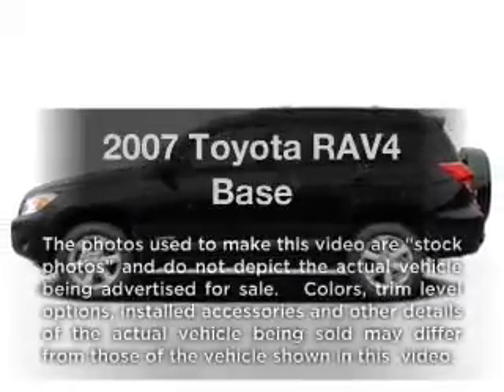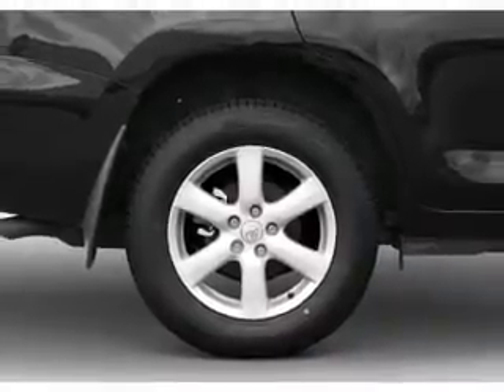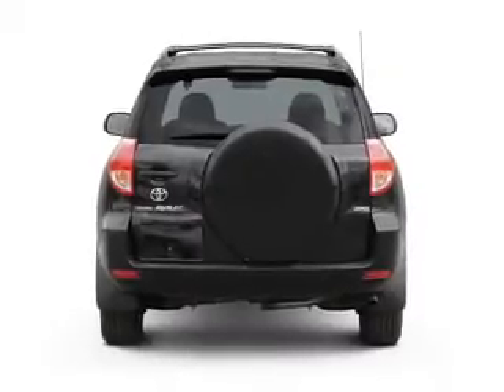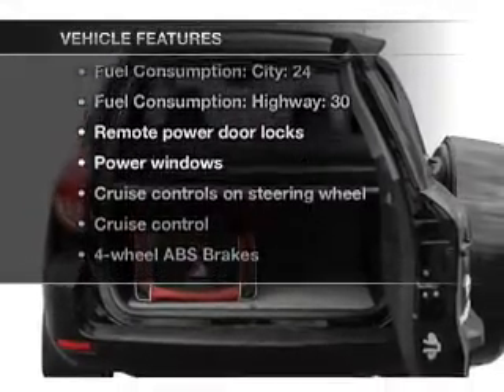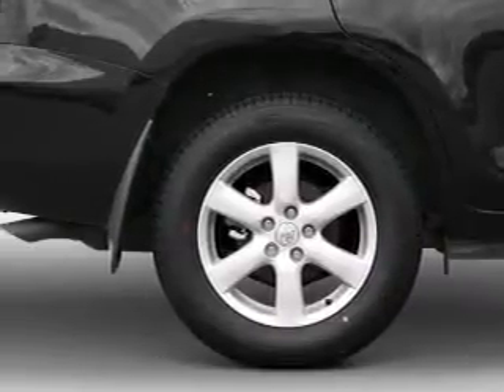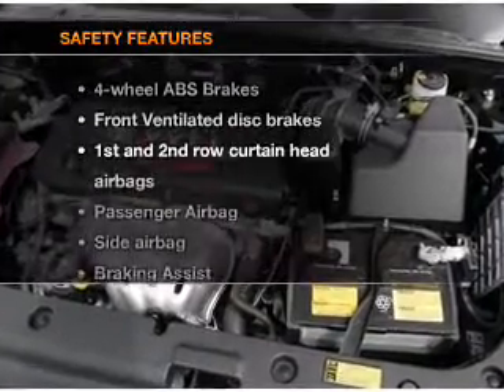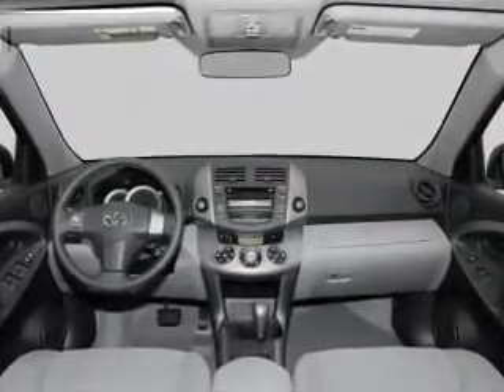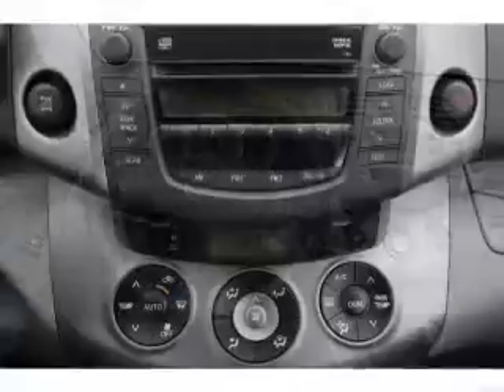2007 Toyota RAV4 - Stafford TX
Year: 2007
Make: Toyota
Model: RAV4
Trim: Base
Engine: 2.4 liter inline 4 cylinder 16 valve
Transmission: 4-Speed Automatic
Color: Savannah Metallic
Mileage: 51191
Address:
12053 Southwest Freeway